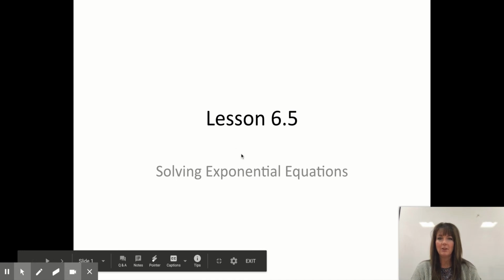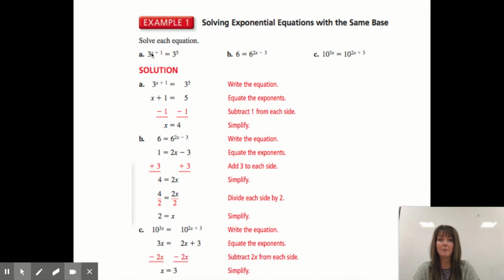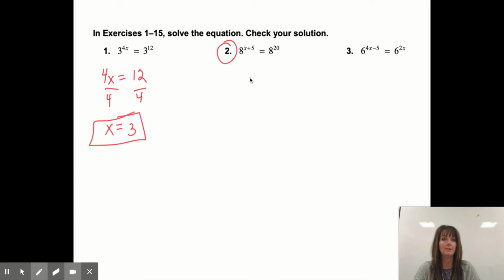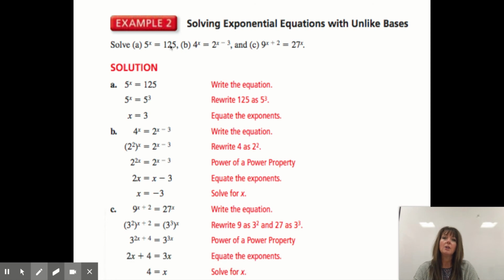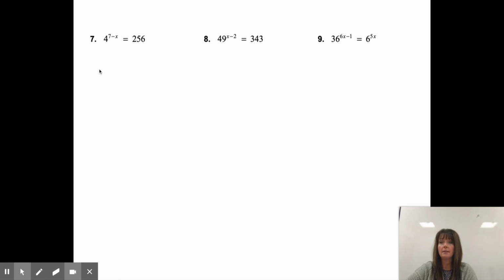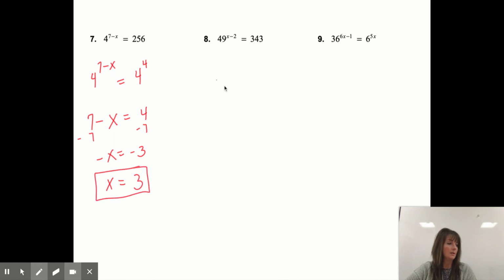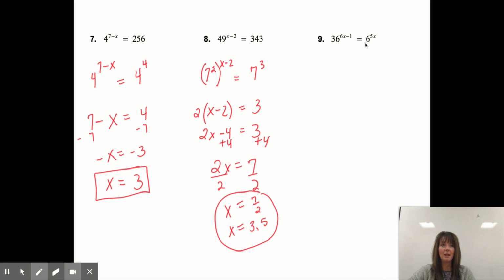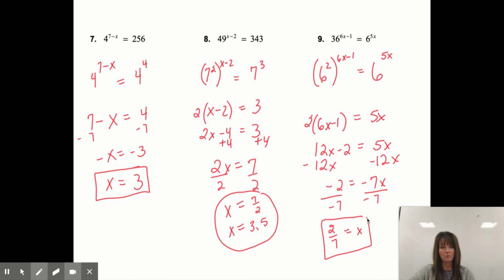Algebra 6.5 Solving Exponential Equations